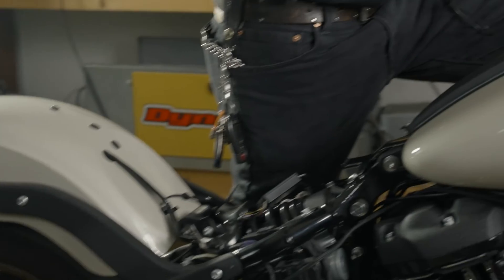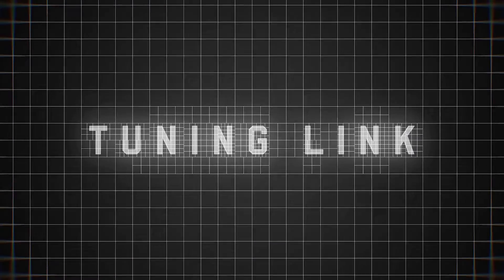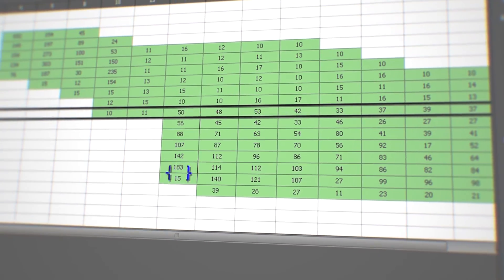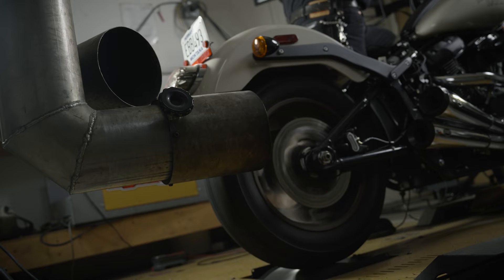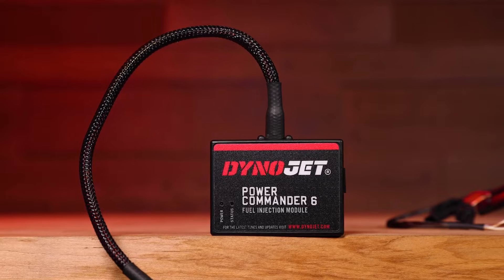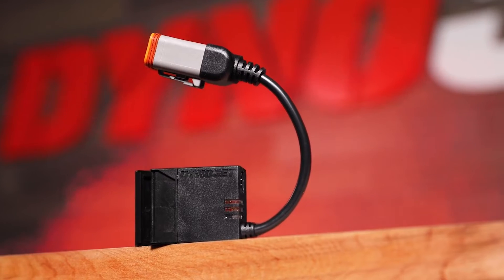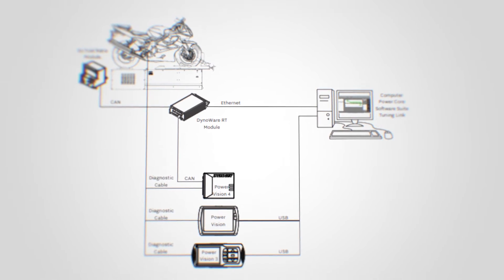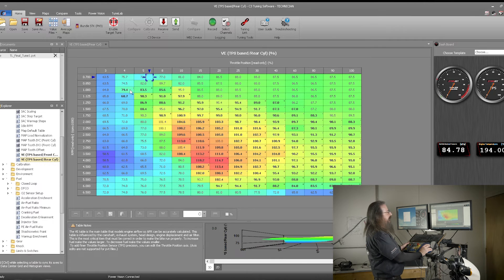Tuning Link 2.0 | Now Available with Power Vision Products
Many of our old partners will remember Tuning Link as a feature only compatible with the Power Commander. Today, we’re now happy to announce that the new Tuning Link 2.0 can seamlessly integrate with Power Vision, Power Vision 3, and Power Vision 4.

What does this mean for you? Well, Tuning Link is a patented technology that automates EFI tuning operations. It's designed to handle the complexities of tuning, enabling you to focus on what you do best.
This means more productivity for your shop and more money in your pocket.

Our innovative software connects you with our tuning products and a load-control dyno, Tuning Link gathers data and applies precise corrections to your ECU calibration, removing some of the technical barriers with tuning and ensuring optimal results every time.

One example of this is manual VE table tuning. Ask any tuner and they’ll tell you how tedious and time consuming this process is. Instead, let Tuning Link do the heavy lifting and correct both VE tables in a single session. In doing so, the Tuning Link process will ensure that the commanded AFR or Lambda from the ECU calibration is respected as measured by wideband O2 sensors in the exhaust. The operator can then track real-time cell tracing in the ECU calibration and view many critical data items live. The program controls many parameters and thresholds to ensure a productive session.

🔥 Now you've started your two wheel journey, get your ride optimized! ➡️ dynojet.com

SOCIAL